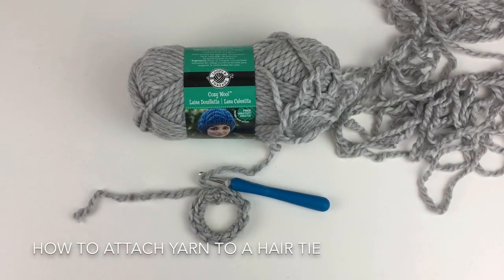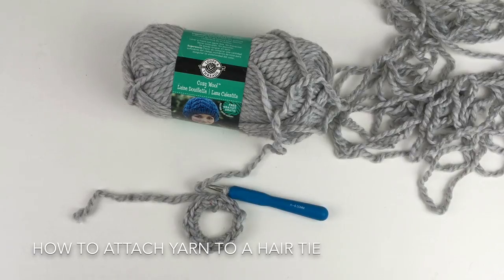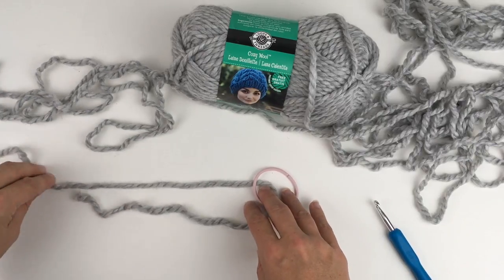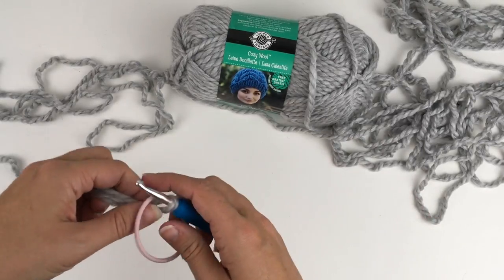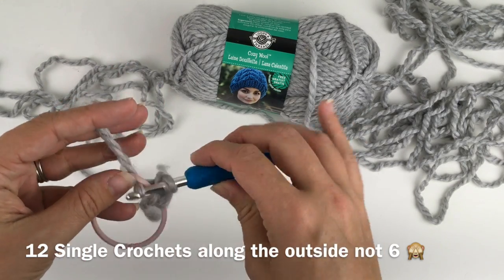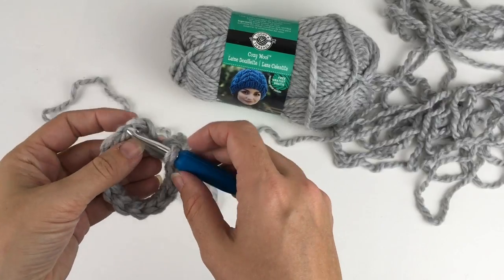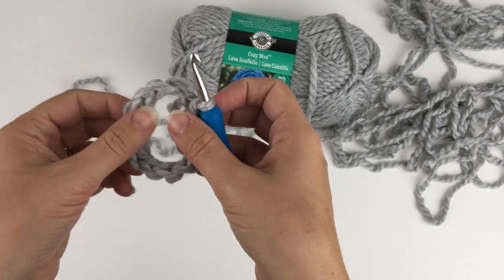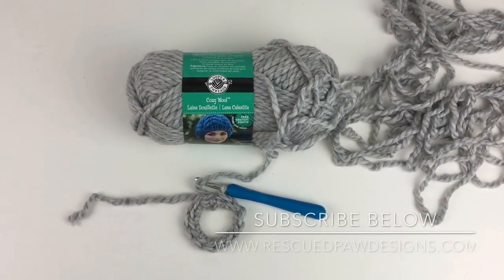How to Attach Yarn to a Hair Tie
How to Attach Yarn to A Hair Tie for use in the Crochet 1 Hour Messy Bun Beanie by Easy Crochet

Follower me on Social!

To make the Crochet Messy Bun Beanie will need

Cozy Wool or any Bulky 6 Yarn
9 mm Crochet Hook
Yarn Needle
Scissors
Hair Ties